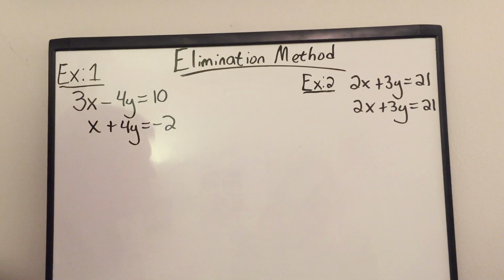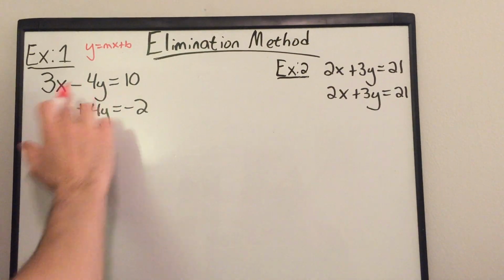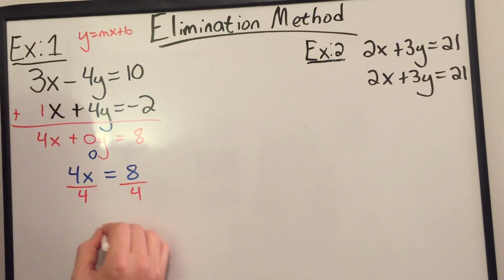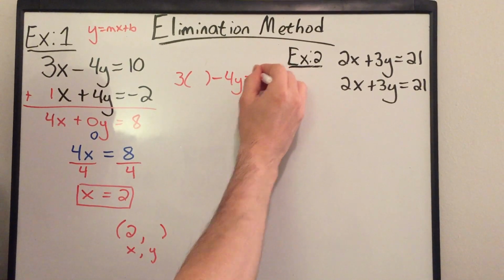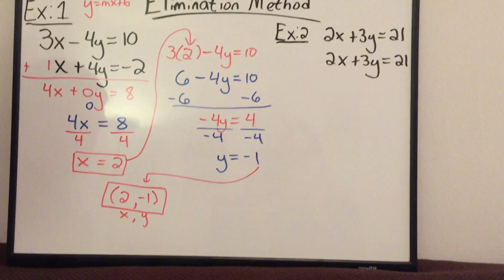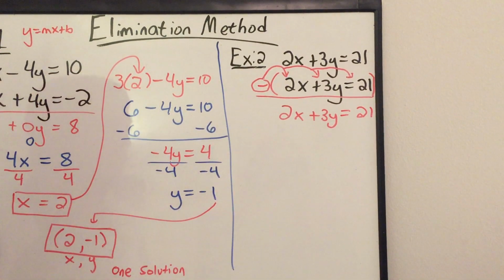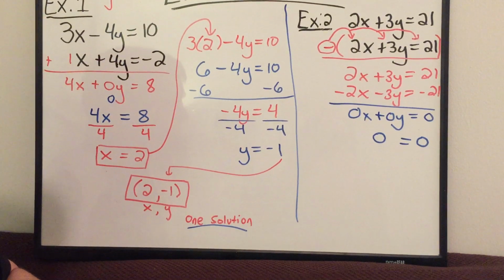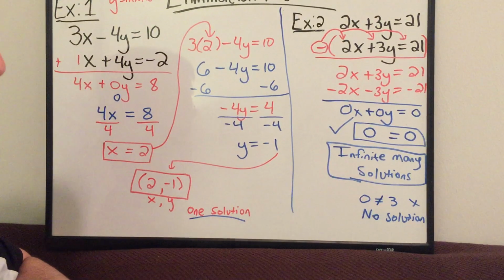Brodeur Lesson Week 5 Day 2 (Elimination System of Equations)